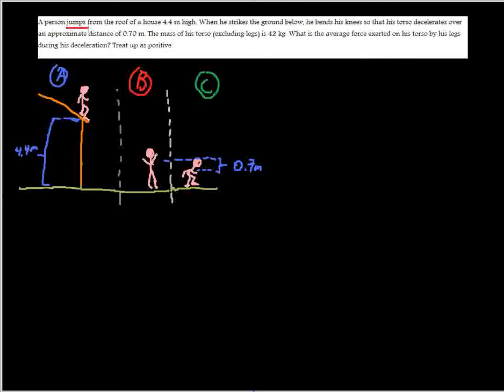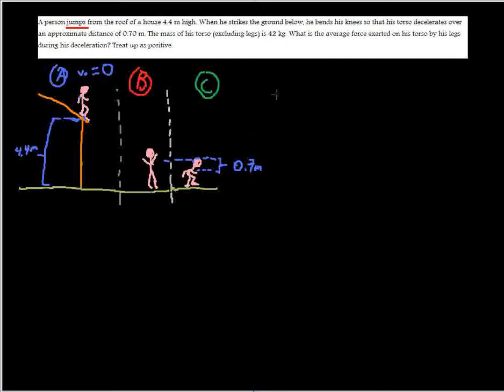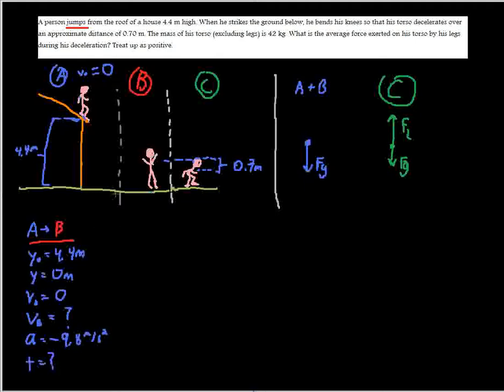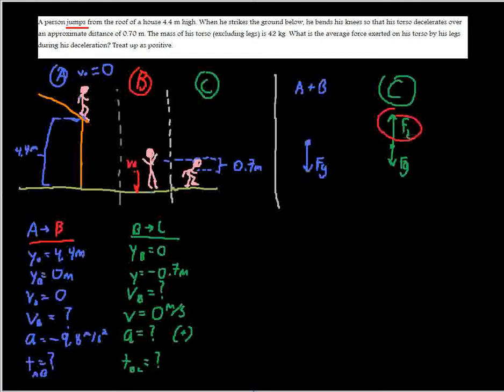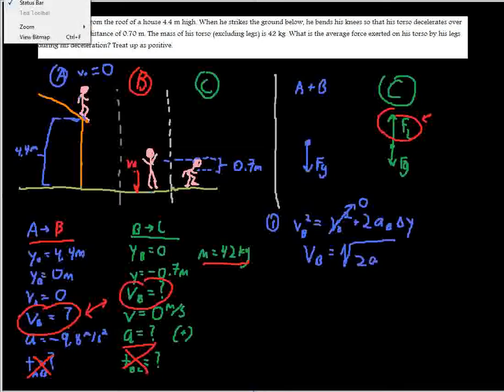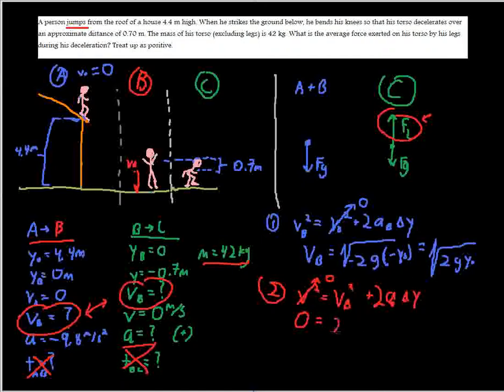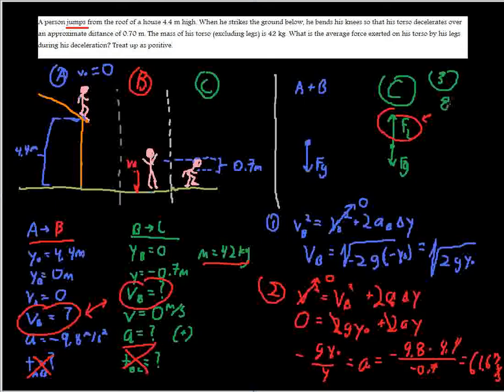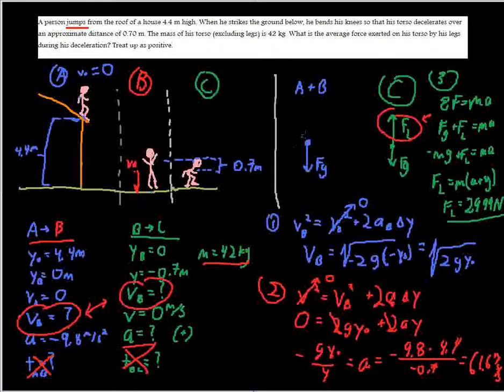AP Phys 1 PS 3.3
Solution to prob 14 of HW set 1 for forces